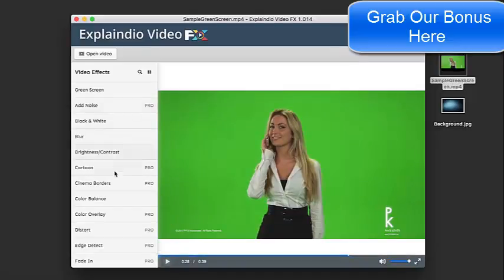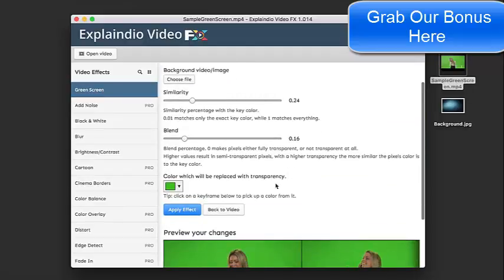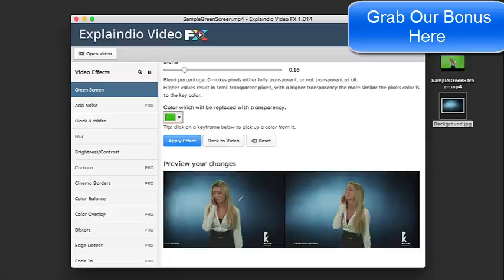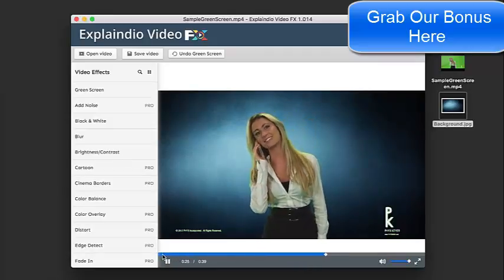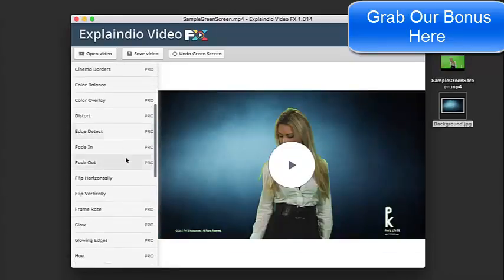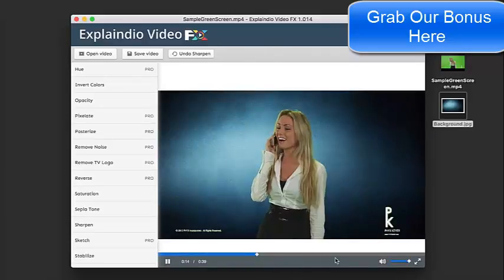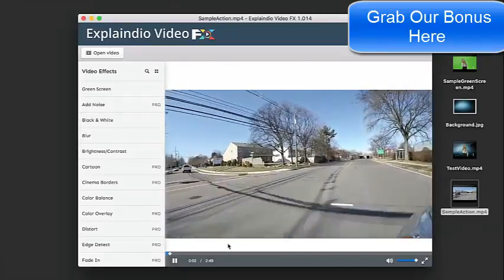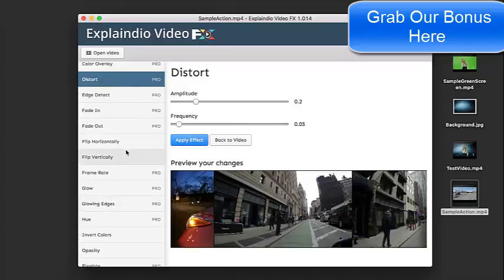How to make Explainer Style Videos Fast with this Amazing Software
Plus learn Online Marketing Hacks and Tips around the 3 C's of Internet Marketing.  Creating Traffic, Capturing Leads, and Converting Sales.

We Teach you HOW TO CREATE MORE TRAFFIC
Traffic is the #1 skill that you must master to build a serious internet marketing business so we will focus a large amount of time on this subject during the event.

We Teach you HOW TO CAPTURE MORE LEADS

After we teach traffic, we want to help you convert that traffic to build your email list, so we will focus on various conversion strategies and list-building processes.

We Teach you HOW TO CONVERT MORE SALES

Without sales, your business is just a hobby, so we want to help you profit as much as possible by focusing on sales techniques you can start applying ASAP!

Need personal Online Marketing Mentoring or Need a Product Built for you?